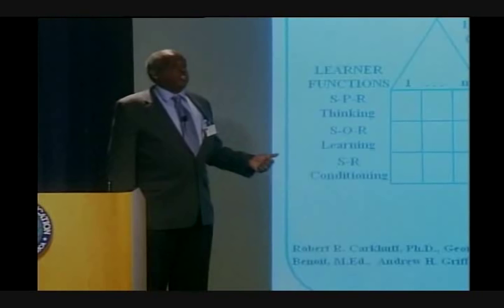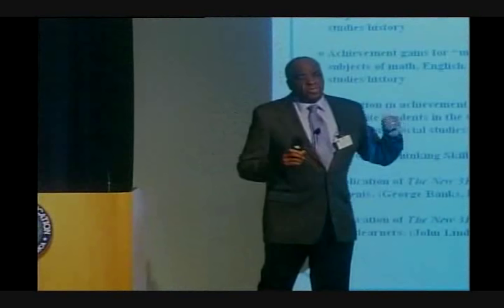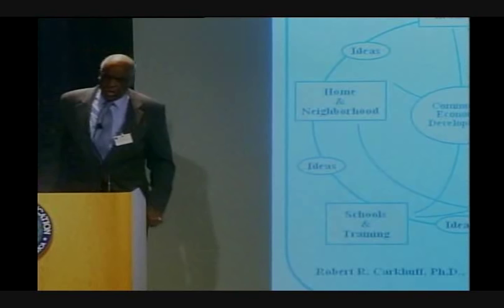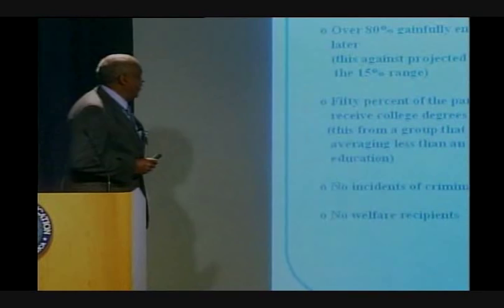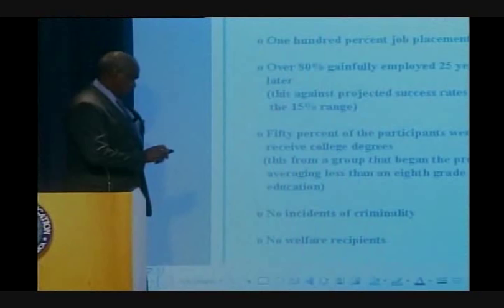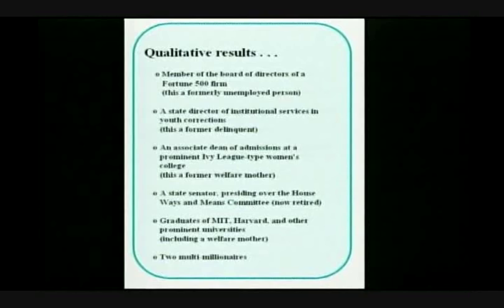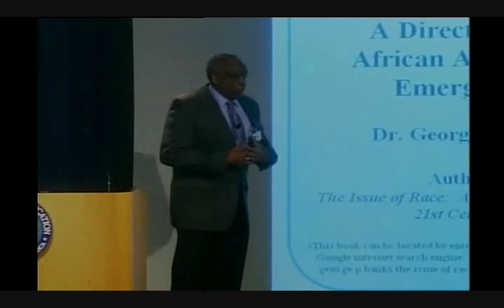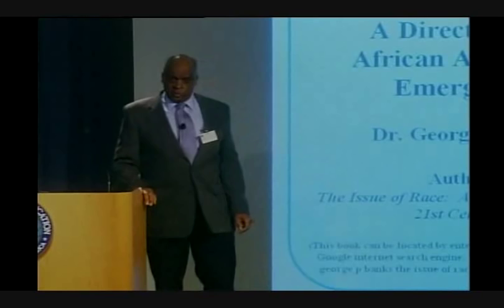(3 of 3) Dr. George Banks on African American Emergence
Dr. George Banks introduces a plan for African American Emergence. Points out the importance of having EFFECTIVE teachers. He introduces the audience to the Generative process developed by Dr. Robert Carkhuff. He clearly stresses that principles that help African Americans emerge will help all Americans. Dr. Banks is the author of "The Issue of Race: A Resolution for the 21st Century." Ready for something different? (Part 3 of 3)